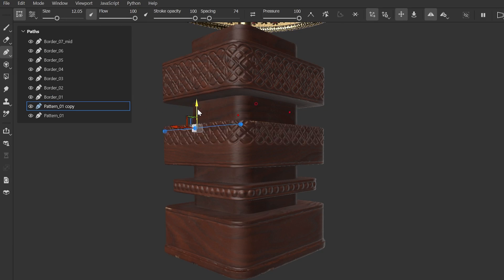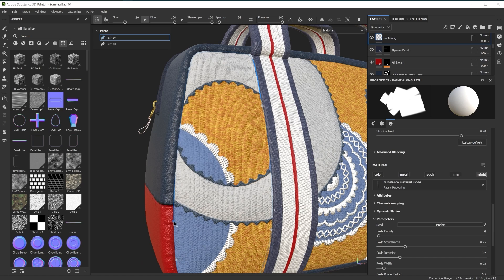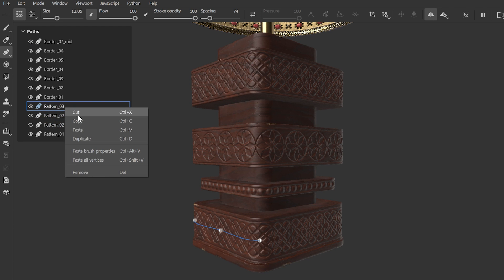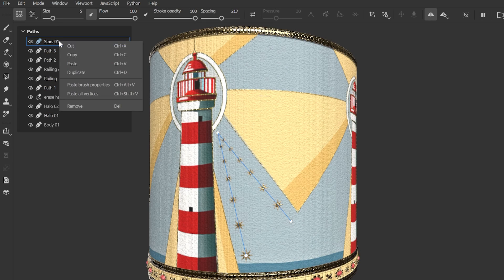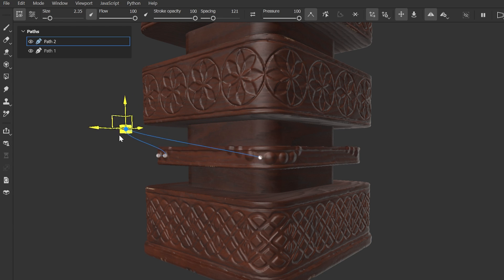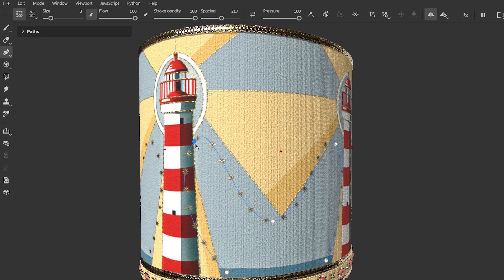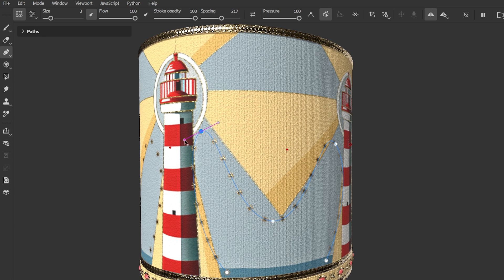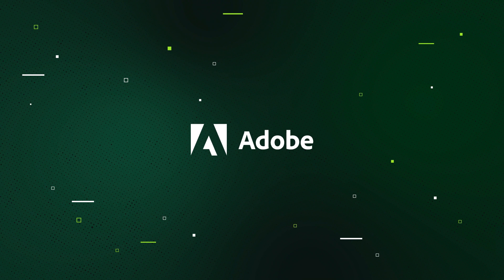3D Path Tool Updates in Substance 3D Painter | Adobe Substance 3D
This video shows off some of our fantastic new features for the 3D Path tool in the latest Substance 3D Painter update (9.1.0).

00:00 Intro
00:50 Path Visibility Toggle
01:07 Copy/Paste Separate Path Data
02:11 Move Points Freely in the 3D Space
02:36 Custom Tangents
03:47 Outro